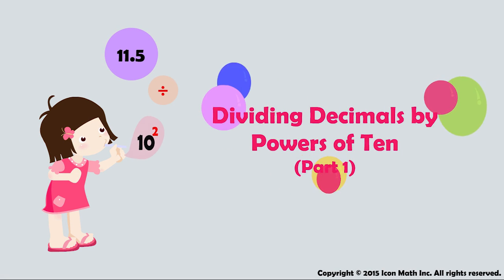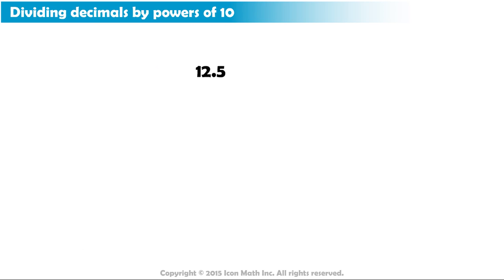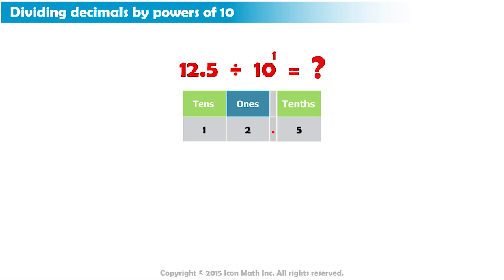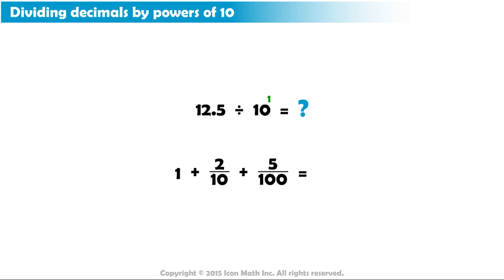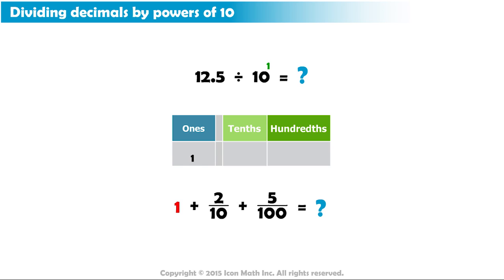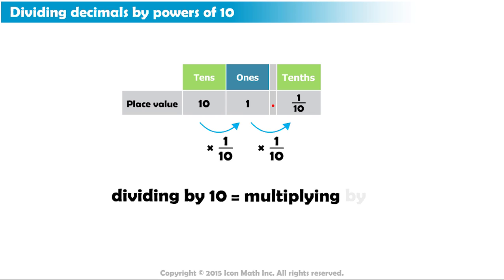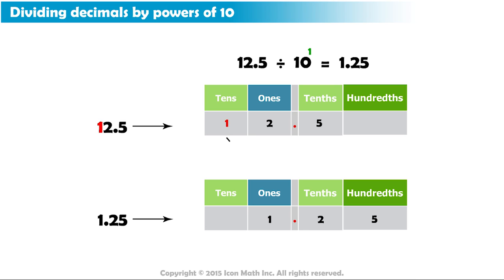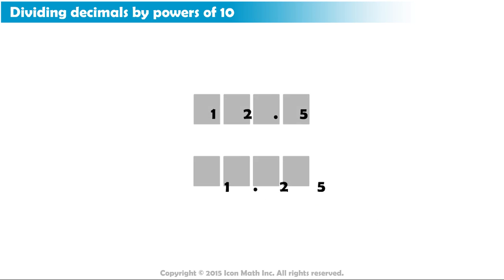Dividing Decimals by Powers of Ten (Part 1)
Understand how the placement of the decimal point changes when dividing decimal numbers by powers of 10.